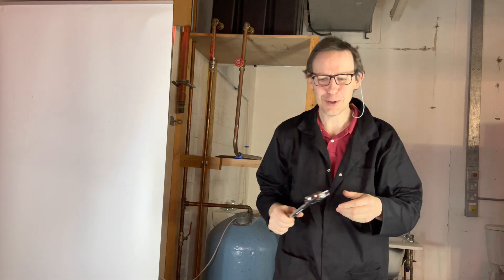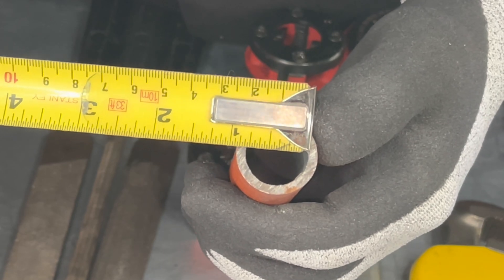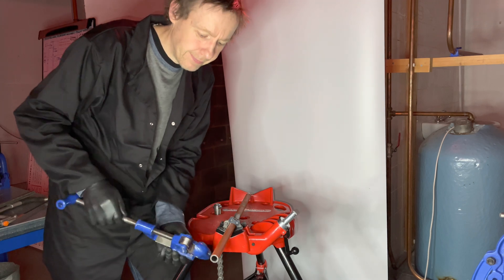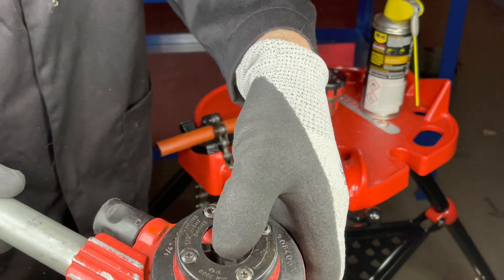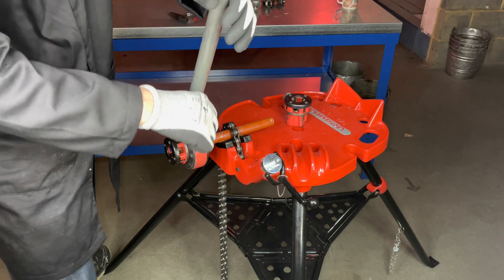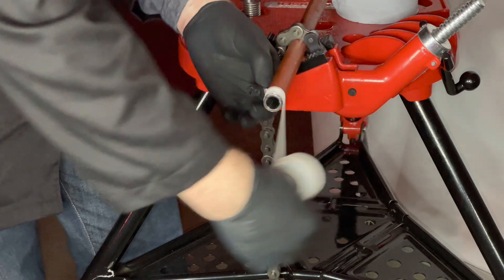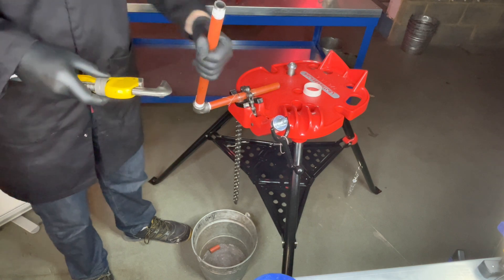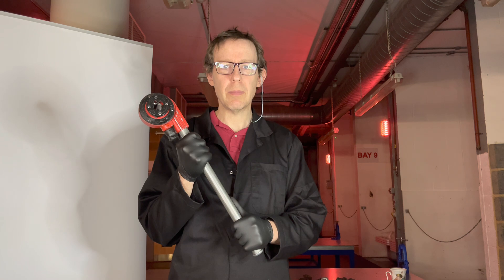Threading, Cutting and Jointing LCS pipe.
A lesson by a college teacher on Cutting, jointing and threading Low Carbon Steel Pipe.

Normally taught at the end of the first year.

Taught using hand tools, on site you would probably use power tools .